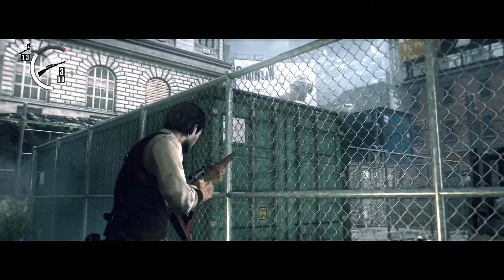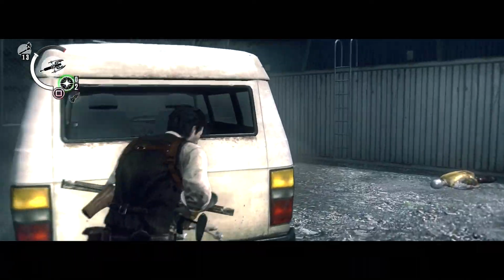The Evil Within - Gameplay Walkthrough Part 41 - Reunion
In this series Dylan and I will walk you through The Evil Within and show you how to deal with creepy spider-women and vault-head dudes.

What is The Evil Within?

While investigating the scene of a gruesome mass murder, Detective Sebastian Castellanos and his partners encounter a mysterious and powerful force. After seeing the slaughter of fellow officers, Sebastian is ambushed and knocked unconscious. When he awakens, he finds himself in a deranged world where hideous creatures wander among the dead. Facing unimaginable terror, and fighting for survival, Sebastian embarks on a frightening journey to unravel what’s behind this evil force.

And once again, please share/comment/like if you enjoyed the video.  Thanks again! :)